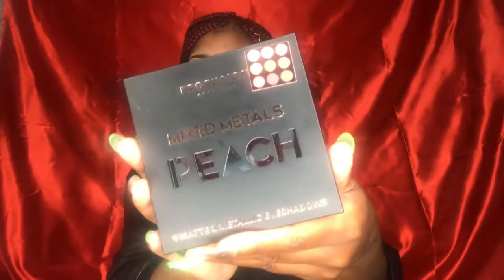Afordable/Drugstore make up Tutorial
PRODUCTS USED ⁉️

Profusion cosmetics palette- Mixed Metals Peach
Elf Palette
Liquid eyeliner -la colors
Mac lipstick- matte black (In the spirit)
Mac liquid foundation -NW45
Eyelashes- cherry blossom #015

FOLLOW NOW!

*MOOKIE SOCIAL LINKS.